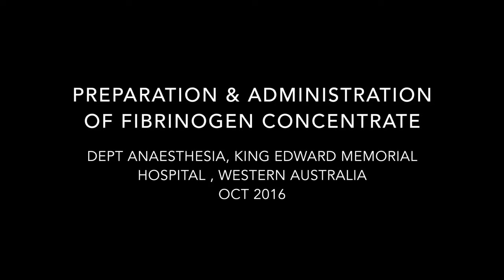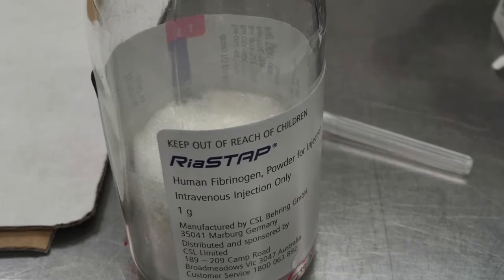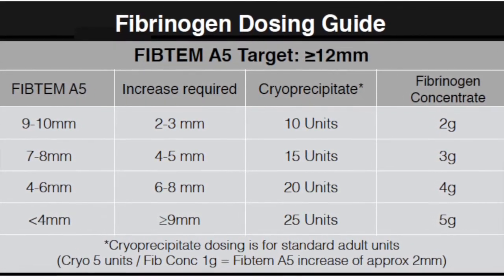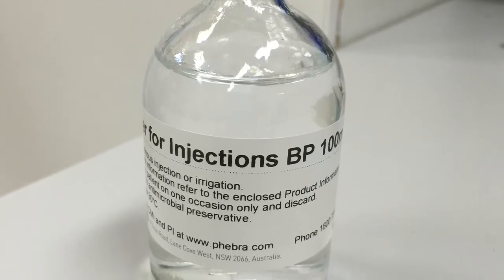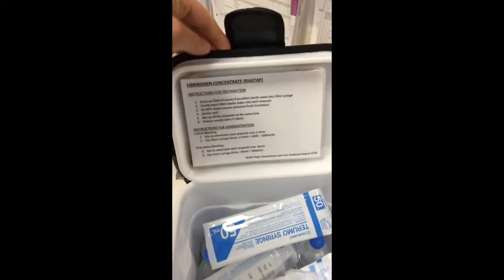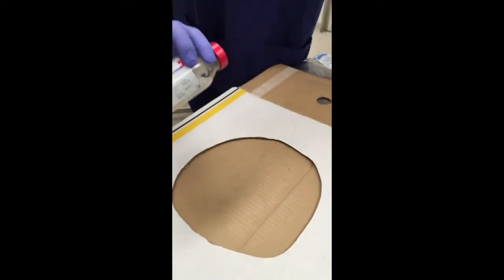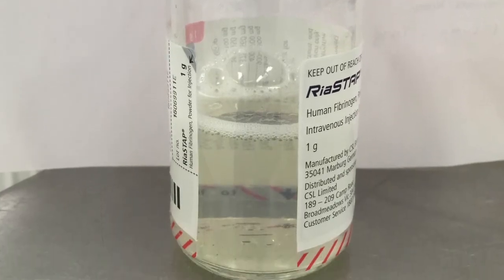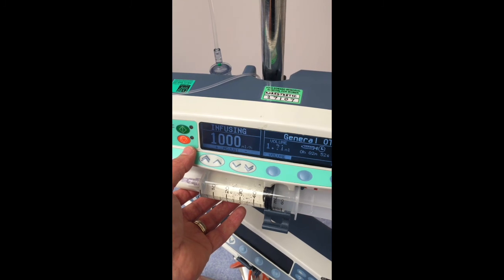Preparation and Administration of fibrinogen concentrate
How to prepare fibrinogen concentrate using warm water